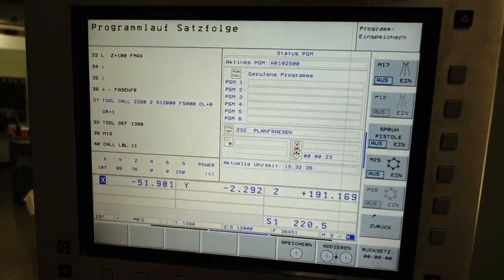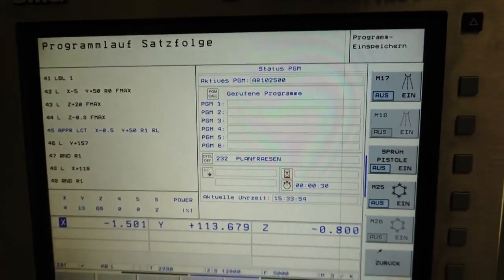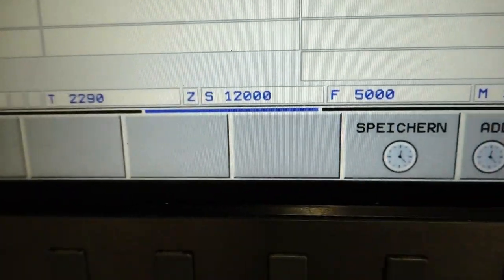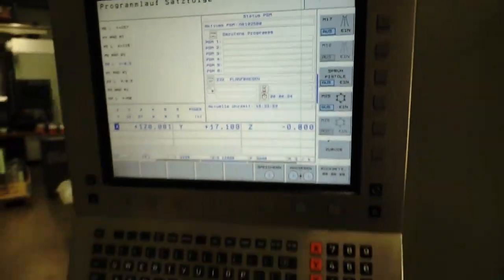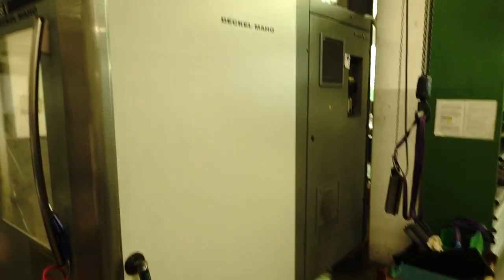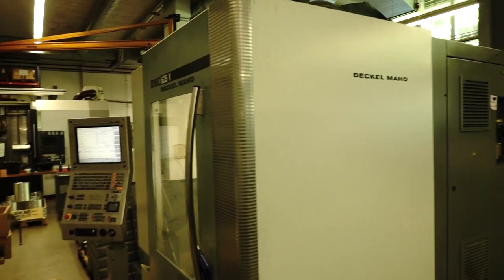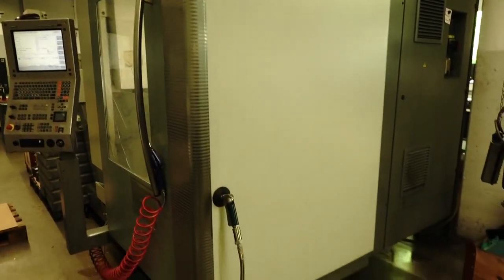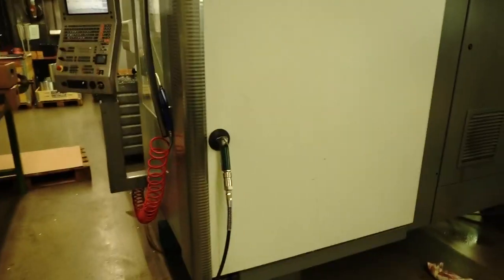DECKEL MAHO DMC 635 V Machining center - vertical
the DECKEL MAHO DMC 635 V is a high-precision vertical machining center designed and manufactured by DMG MORI, a leading global provider of CNC machine tools. This advanced machine is known for its versatility and efficiency in a wide range of machining applications.

The DMC 635 V features a rigid construction, ensuring stability and accuracy during high-speed cutting tasks. It is equipped with a powerful and high-speed spindle, enabling fast material removal and excellent surface finishes.

With its 3-axis capability, the DMC 635 V can efficiently handle various materials, making it suitable for diverse industries, including aerospace, automotive, and general manufacturing.